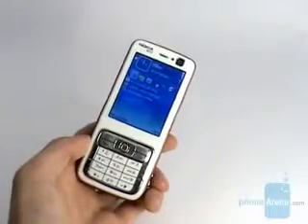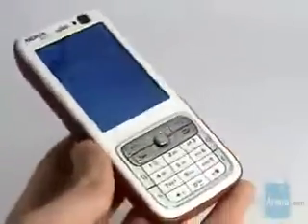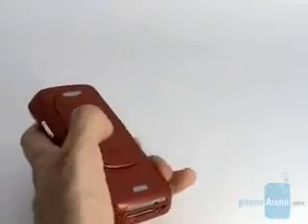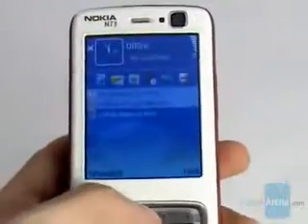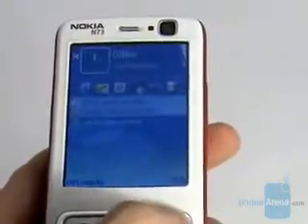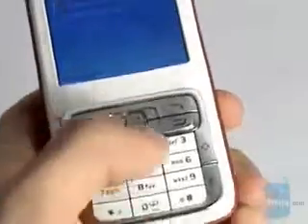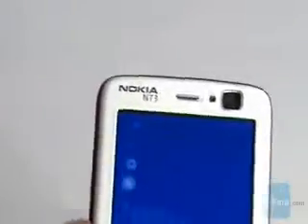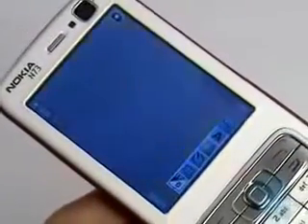Analise do Nokia N73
| O Nokia N73, seu visual e principais características.